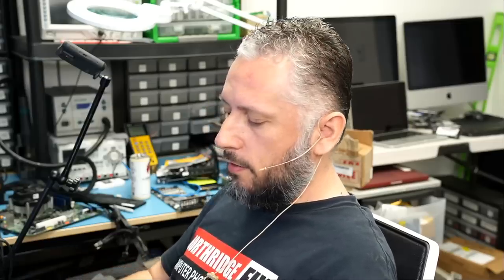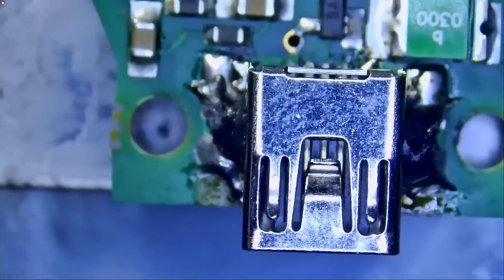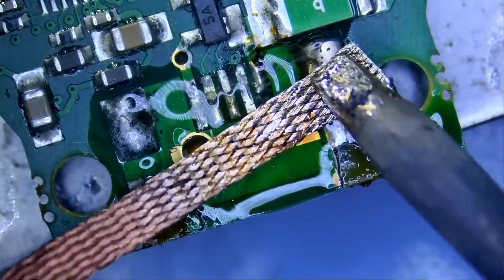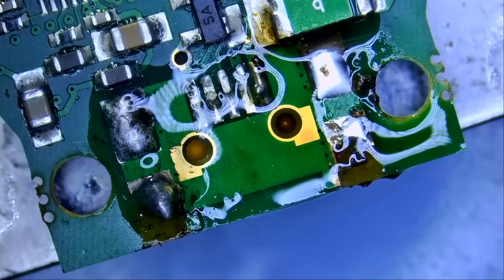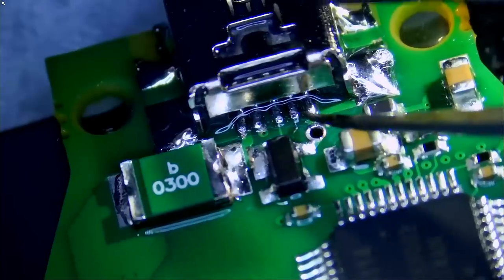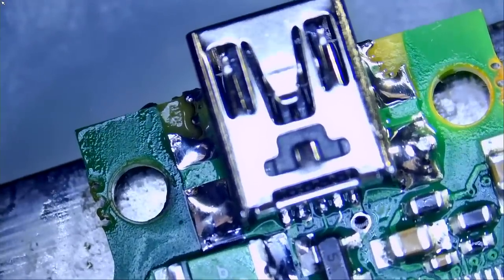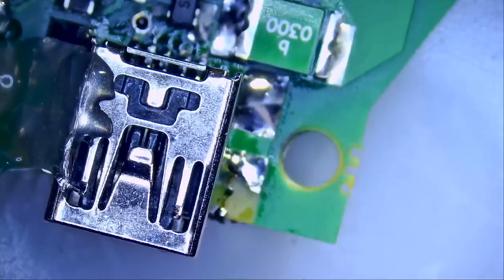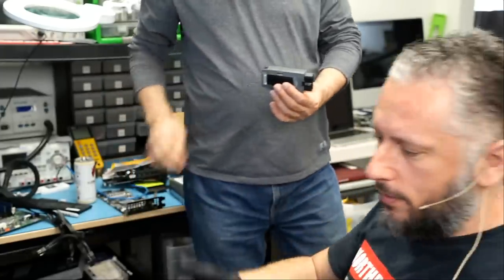Expensive Volkswagen VW Diagnostic Tool Repair